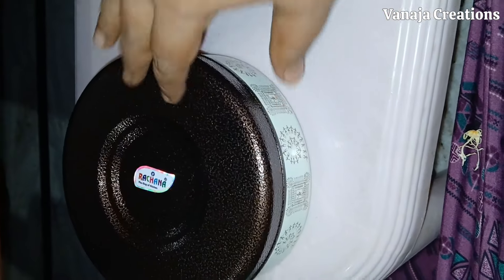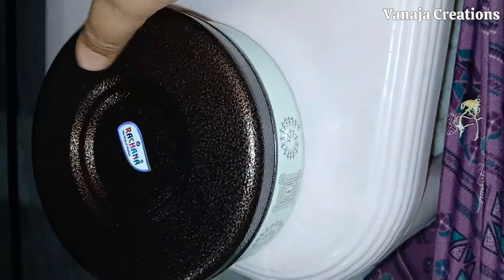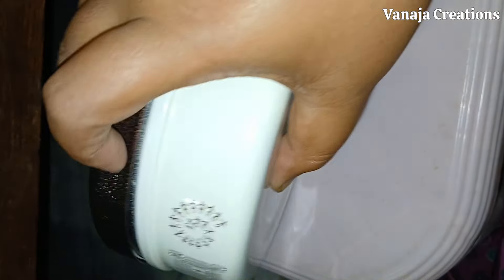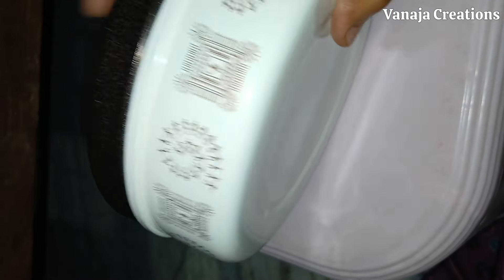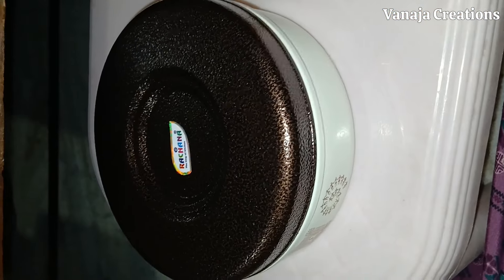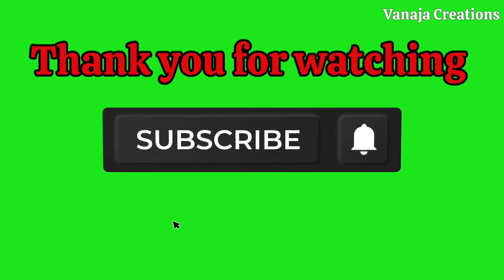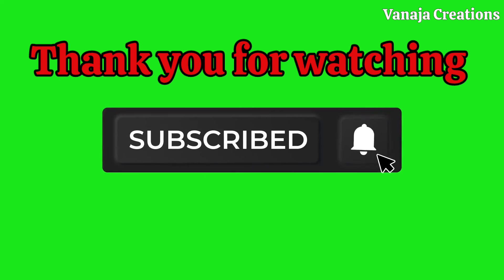Return gift 🎁 💝 ila plan cheyandi trendy ga & useful ga || Return Gift Review ||idea for return gift